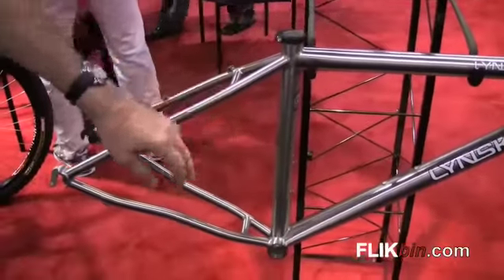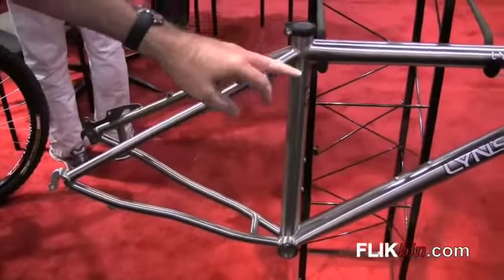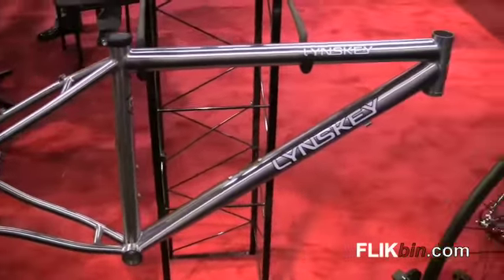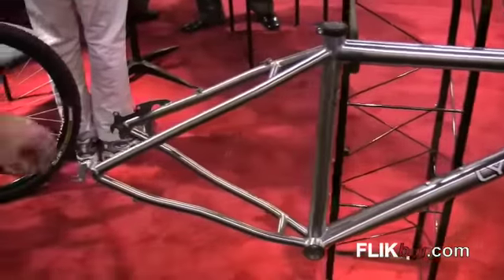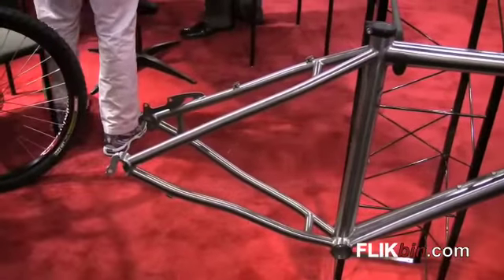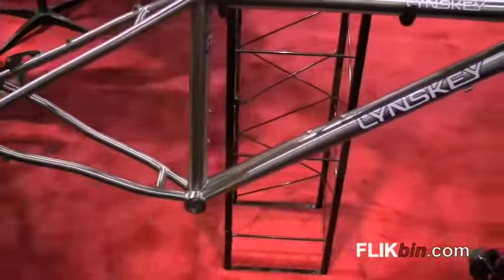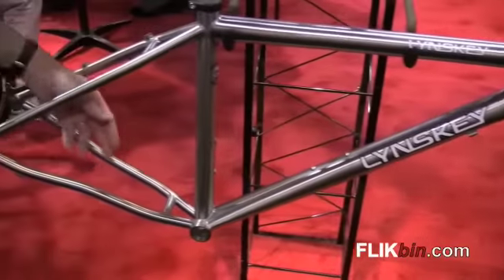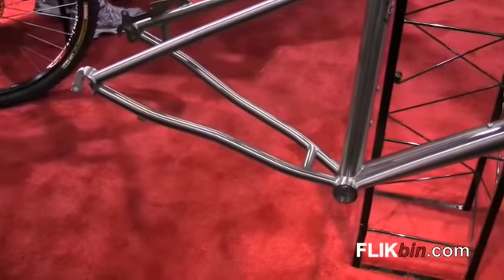Interbike 2008 Lynskey M230 MTB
FLIKbin.com Interbike 2008 Lynskey M230 MTB Video